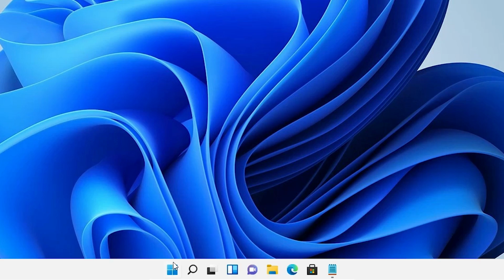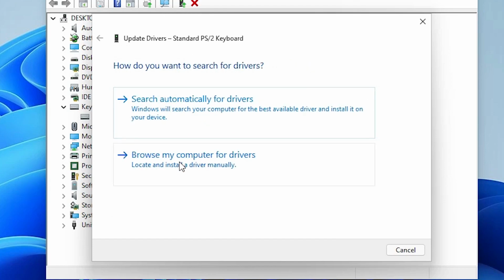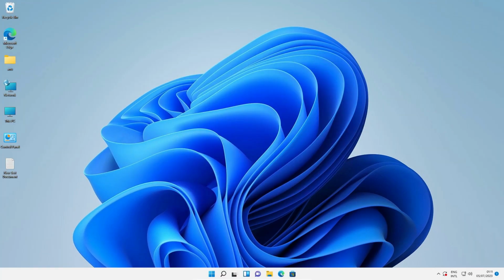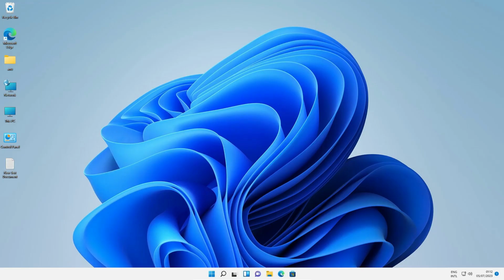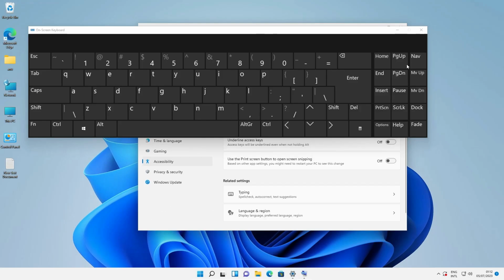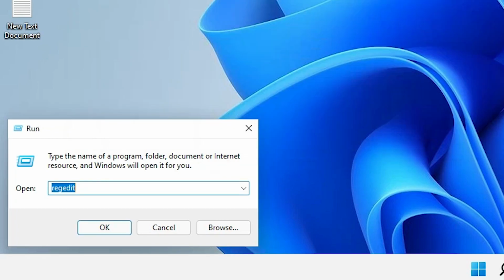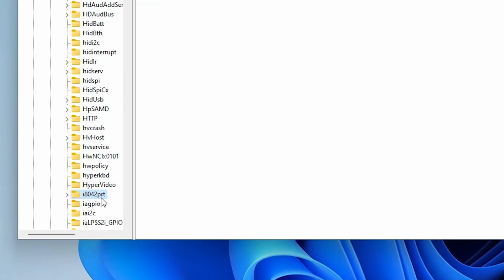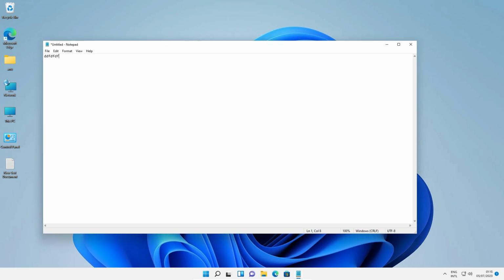How to Fix Keyboard Not Working in Windows 11 PC or Laptop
Experiencing keyboard issues on your Windows 11 PC or laptop? Don't worry, we've got you covered! In this comprehensive tutorial, we'll guide you through the troubleshooting steps to fix a non-functional keyboard on your Windows 11 device.

Whether you're dealing with unresponsive keys, erratic behavior, or a completely non-working keyboard, our step-by-step instructions will help you get your keyboard back to working order in no time.

Join us as we explore various troubleshooting techniques to address common keyboard-related problems in Windows 11. From software-related issues to hardware conflicts, we'll cover a range of possible solutions to ensure a smooth typing experience.

We understand how frustrating it can be when your keyboard stops functioning correctly, but with our guidance, you'll be able to troubleshoot and resolve the problem on your own.

Timestamps:
0:00 - Introduction
0:12 - Fix 1: Update Keyboard Driver in Windows 11
1:40 - Fix 2: Delete Keyboard Driver in Windows 11
2:21 - Fix 3: Solved Keyboard Problem by Registry Editor Windows 11
4:58 - Conclusion